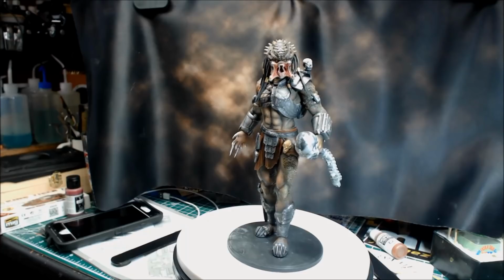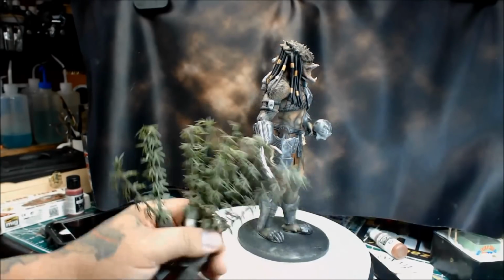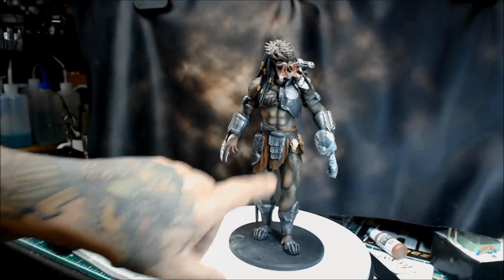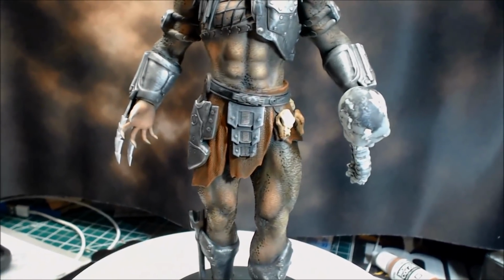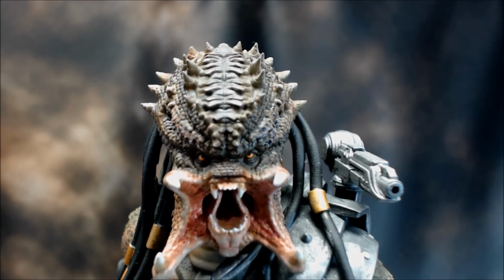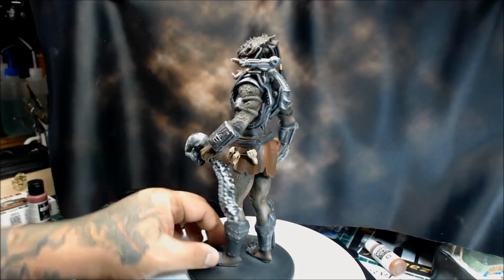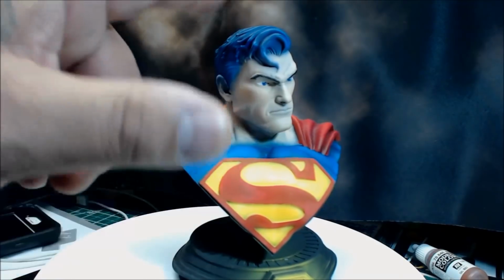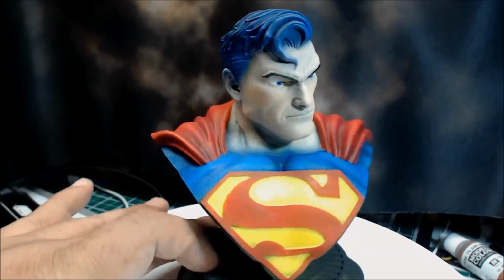Feb Update: Works in Progress.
Works in progress: Predator and Superman 3D Resin figure and bust by NY3DCreations.

NY3DCreations Ebay Store: